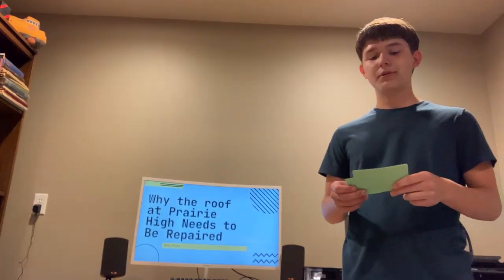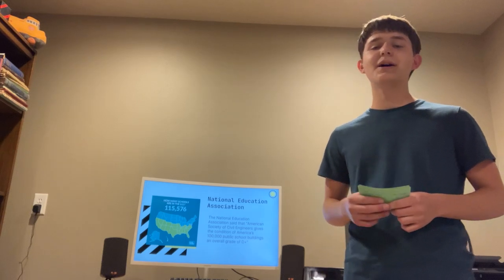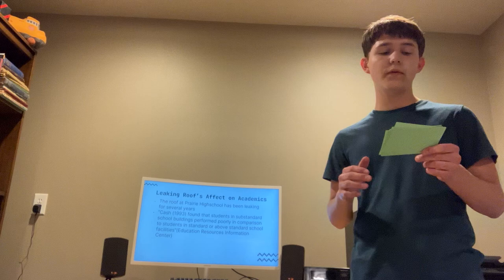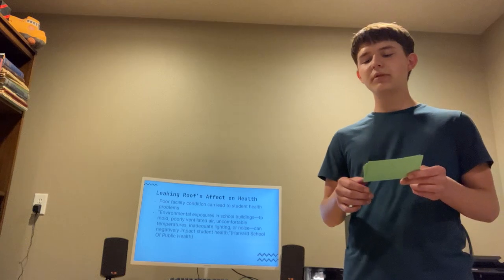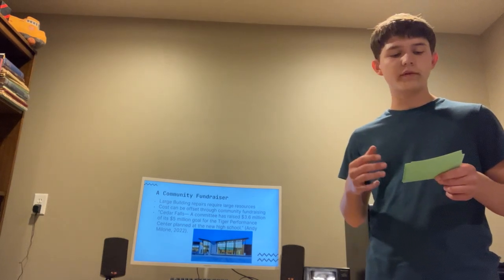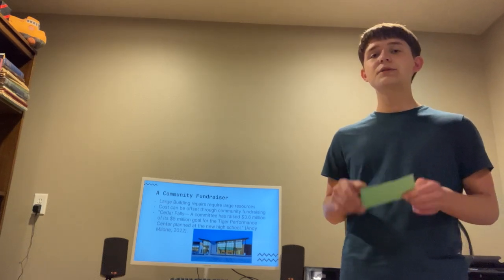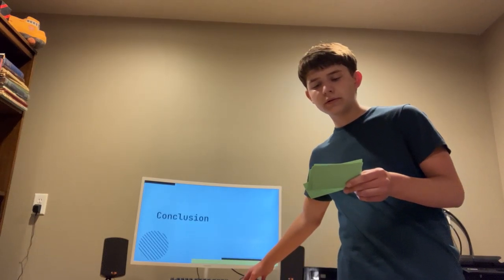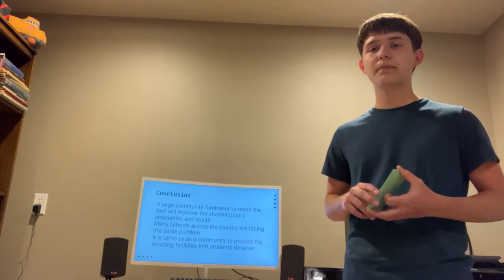Why Prairie High Needs A New Roof- Riley Kruse